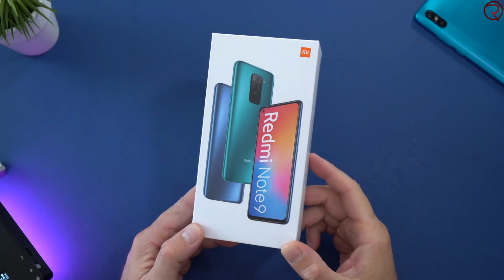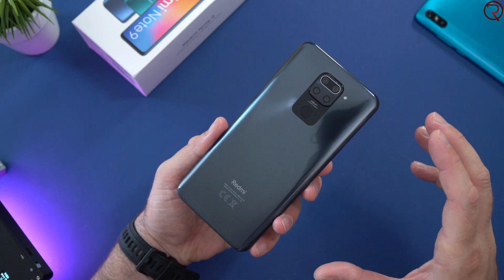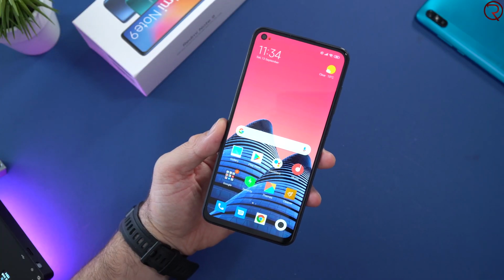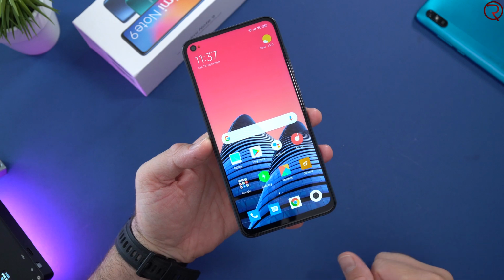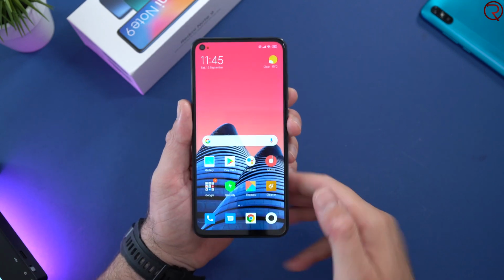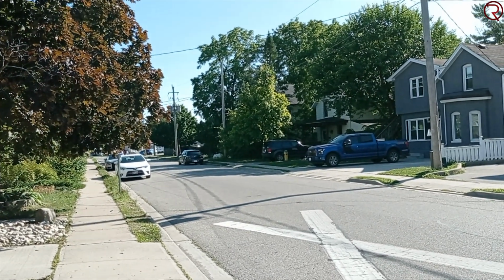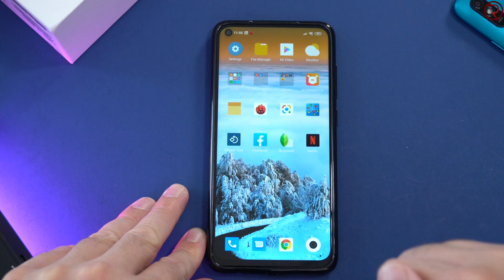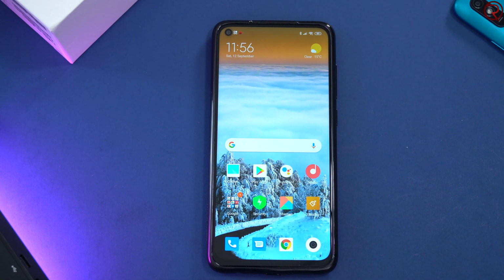Xiaomi Redmi Note 9 Hands On Review - Premium Budget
A quick hands-on review of the Xiaomi Redmi Note 9 Smartphone.

The Xiaomi Redmi Note 9 is another budget friendly phone from Xiaomi that offers crazy good value for it's price. What do you think about the Redmi Line?